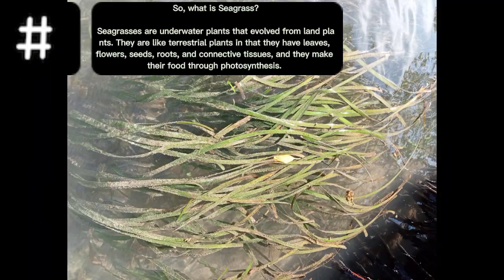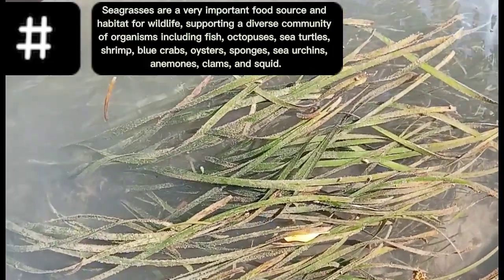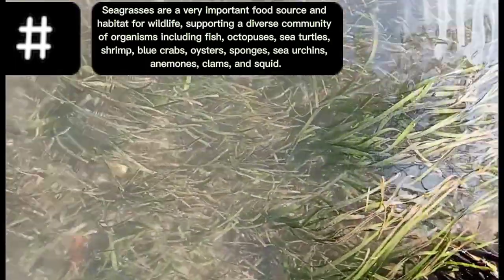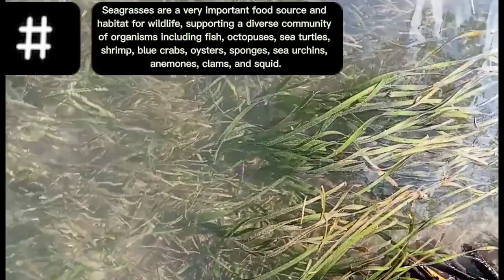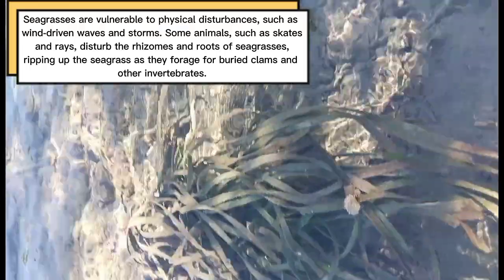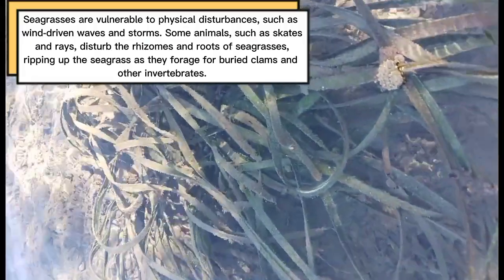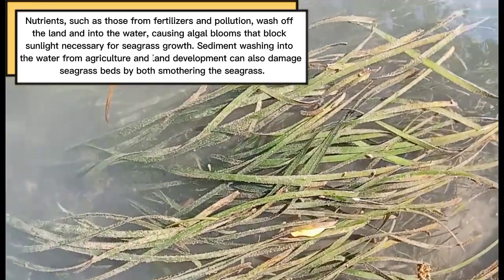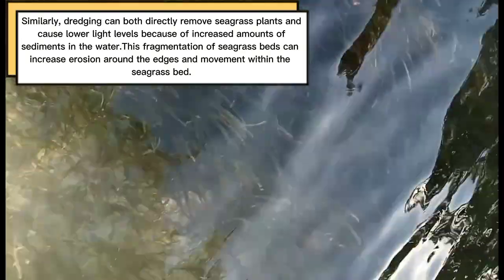BOTANY VIDEO 2